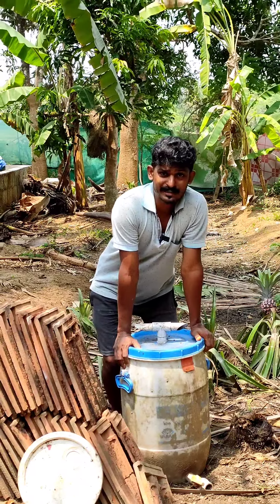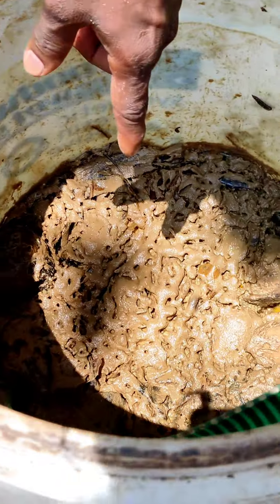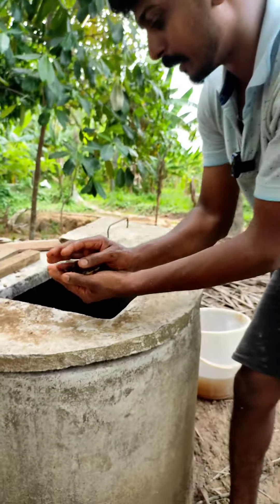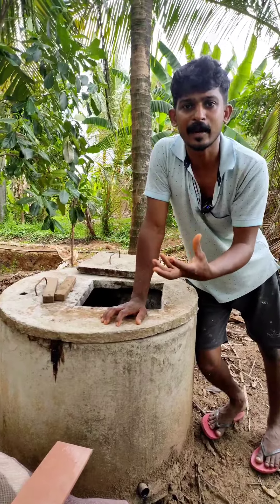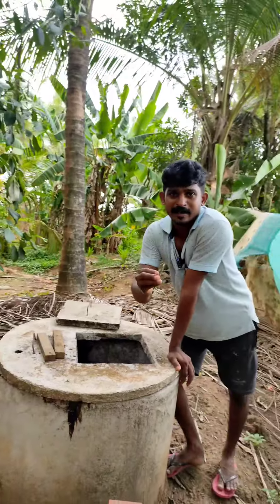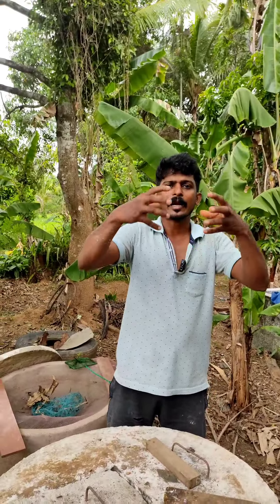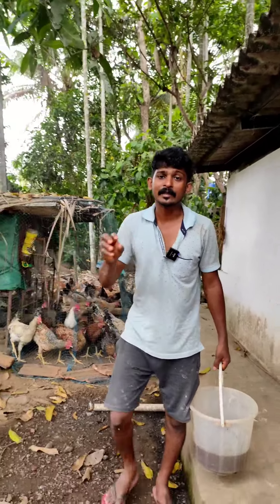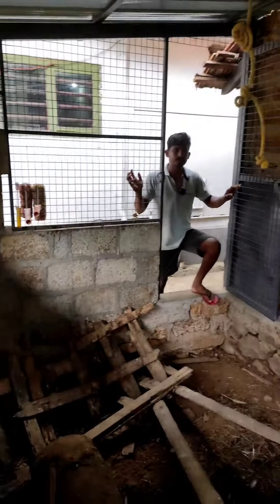അടുക്കള മാലിന്യത്തിലെ പുഴു, ദിവസവും സമ്പാദിക്കാം ആയിരം രൂപ | agritips by Jinto